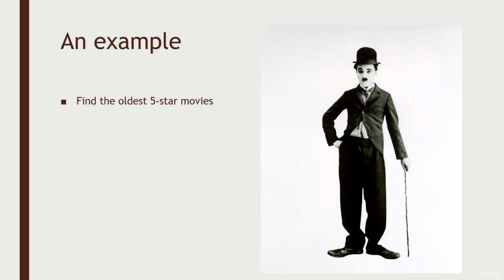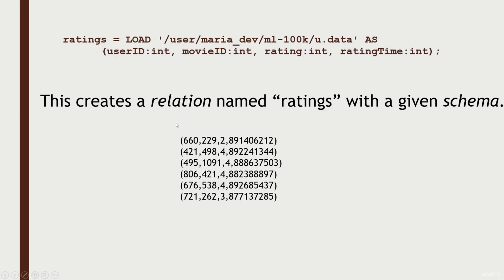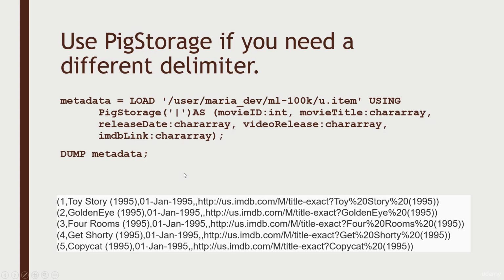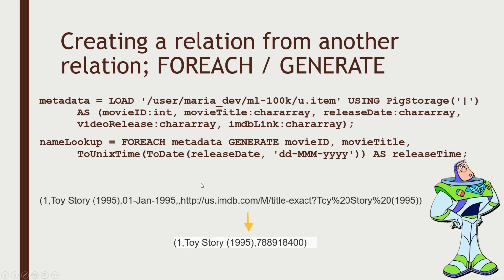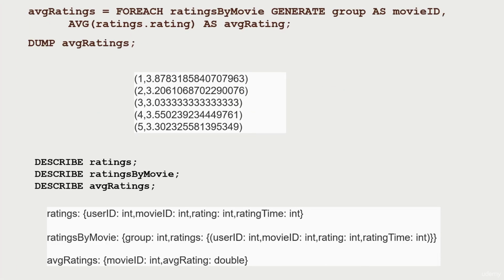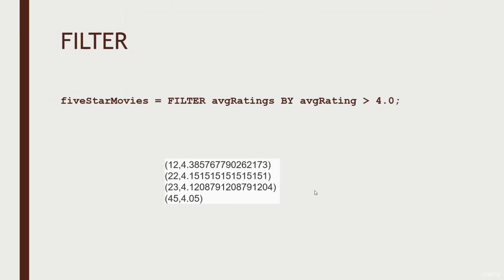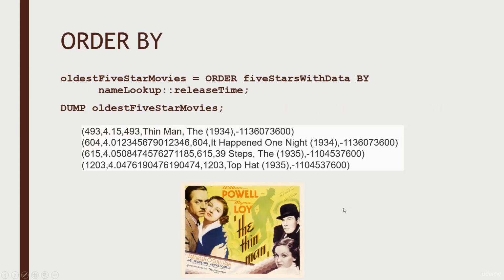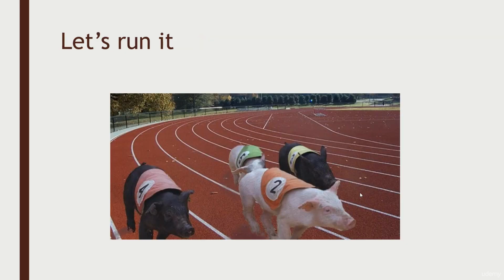017 Example Find the oldest movie with a 5 star rating using Pig